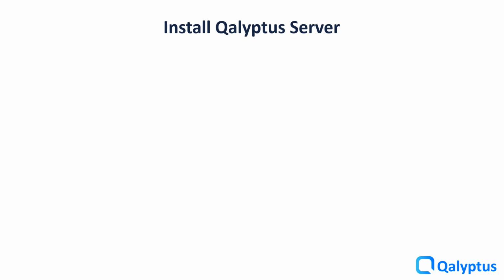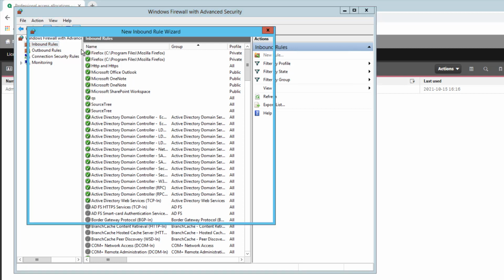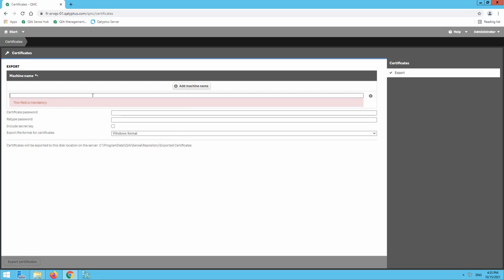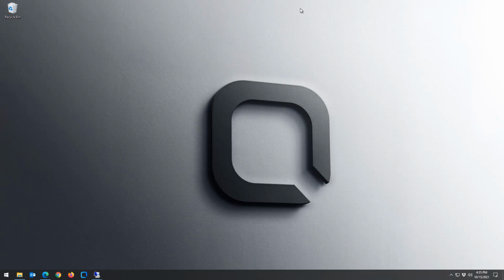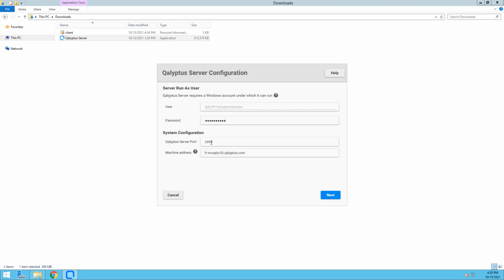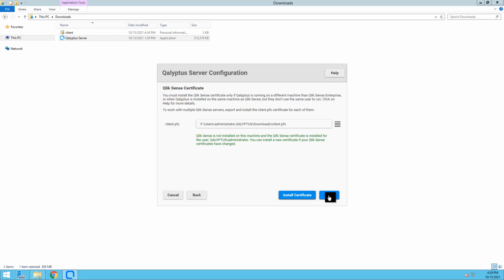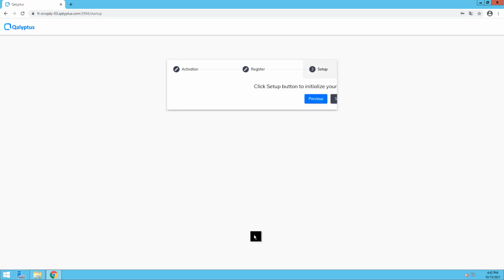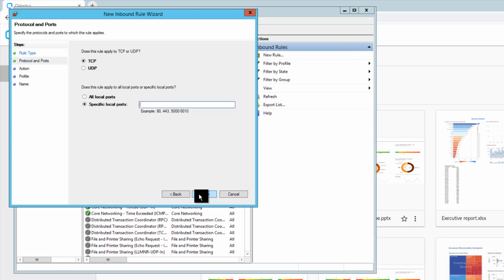Install Qalyptus Server and set up your environment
This video will show how to install Qalyptus Server and set up the necessary environment to allow Qalyptus to connect to Qlik Sense and QlikView.